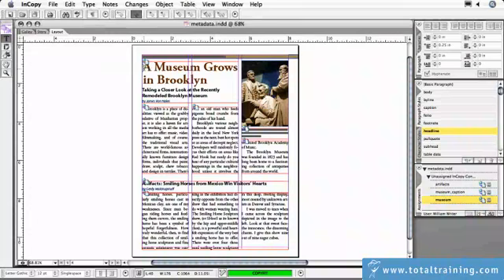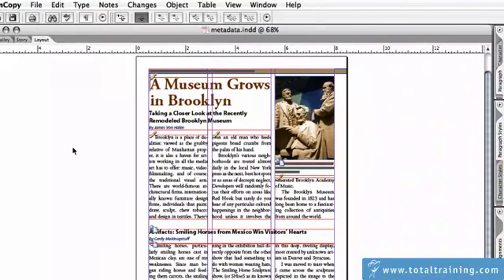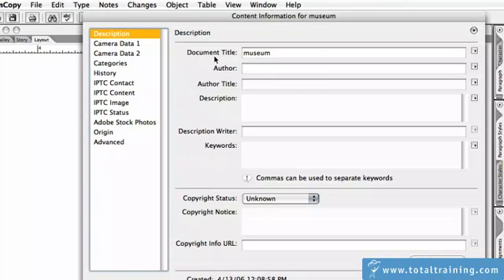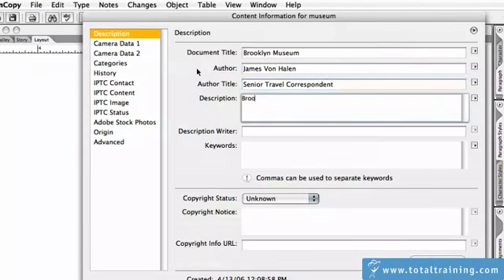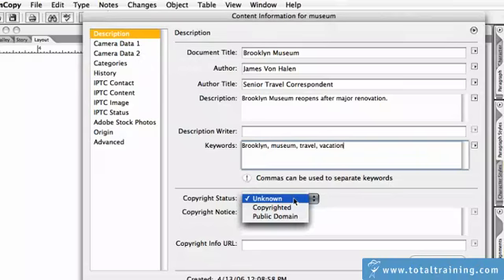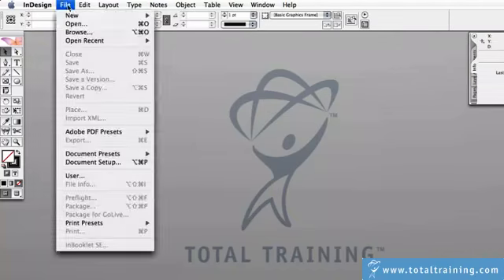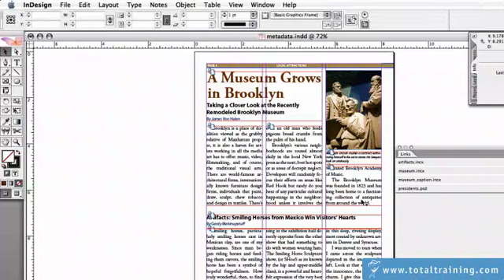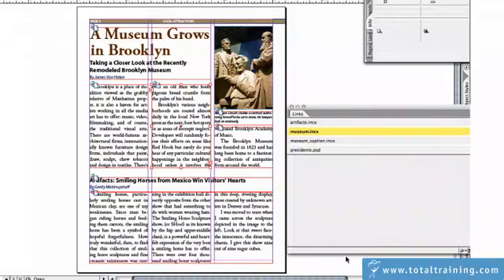InCopy CS2 Teaser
Find Adobe CS2 and Training materials at CampusTech.com.